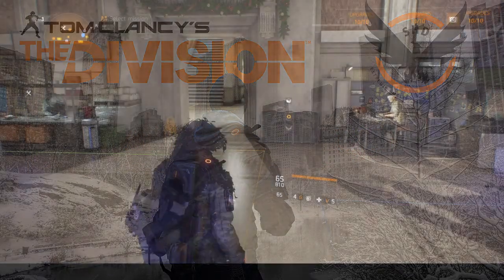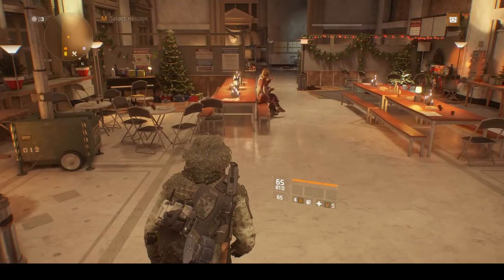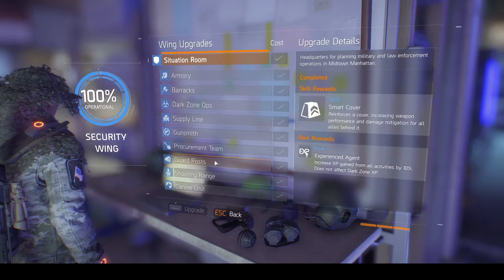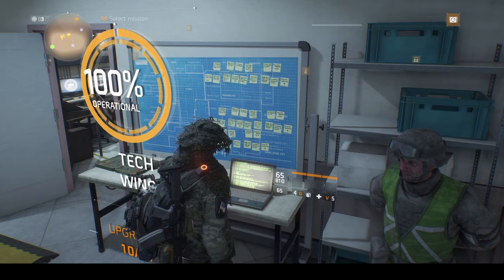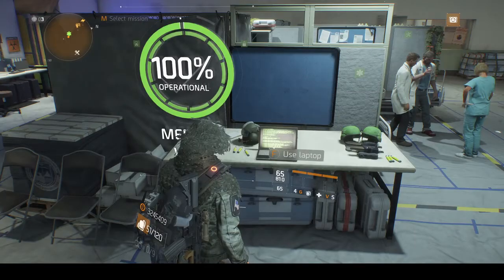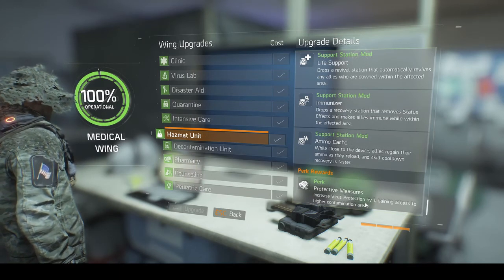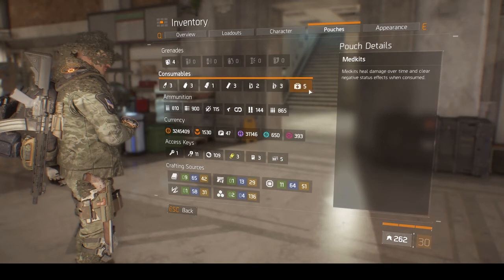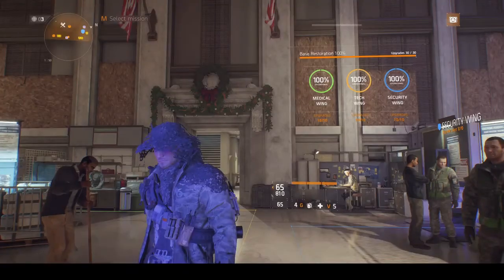The Division #05 Base Of Operations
The year is 2020. A virus has been tampered with and gotten out of hand. What at first looked like it would be containable, has now become an epidemic, and the social order has collapsed.
The Division is the last, best hope for restoring New York.

A fantastic game that has lost none of its appeal, I hope this set of introduction videos, followed by gear and gun guides, will help you make the most of it.